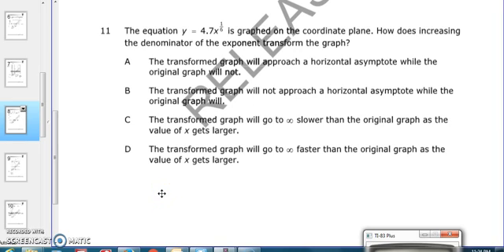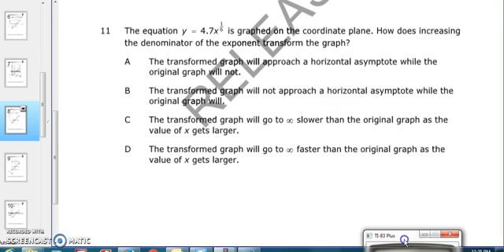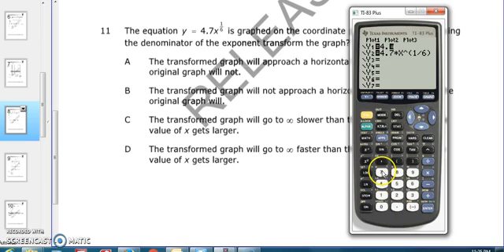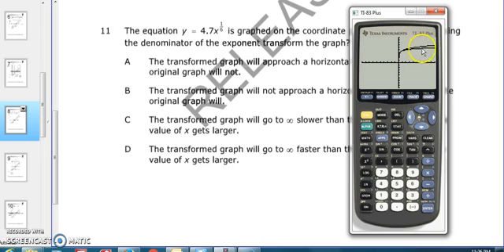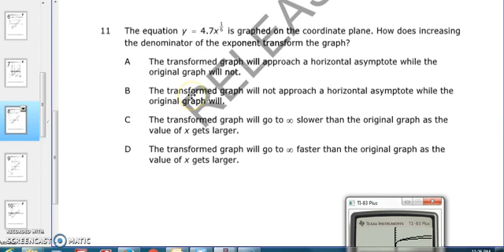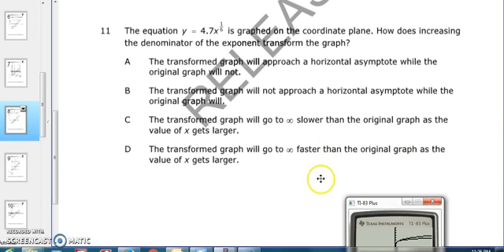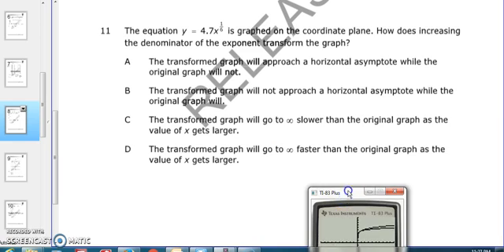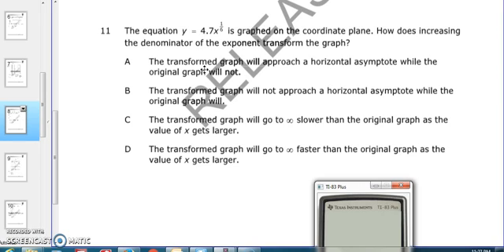2014 NC AFM Q11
2014 NC AFM Released Test Q11